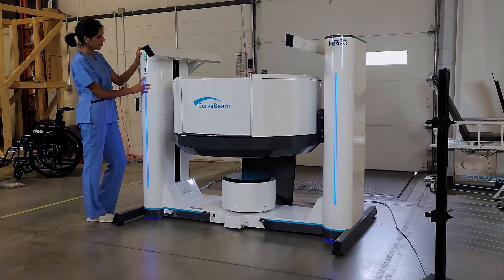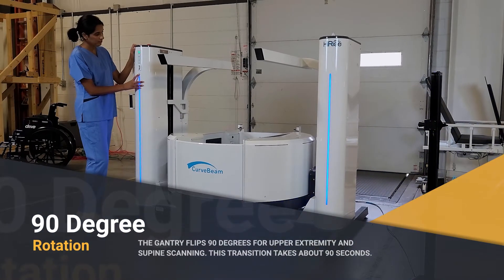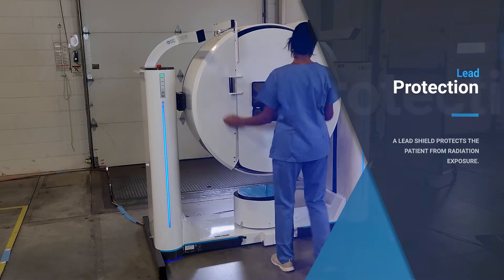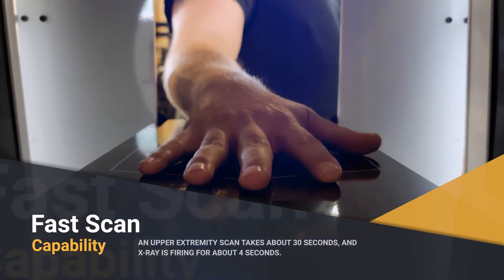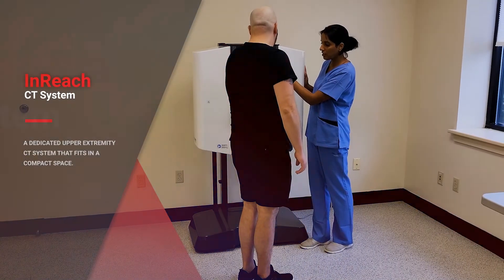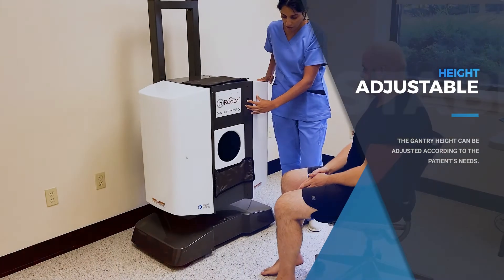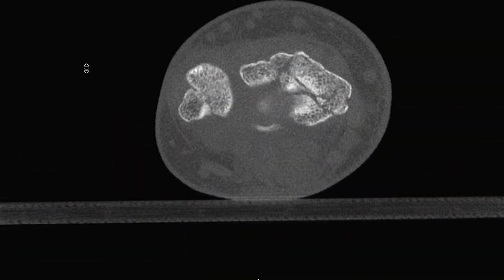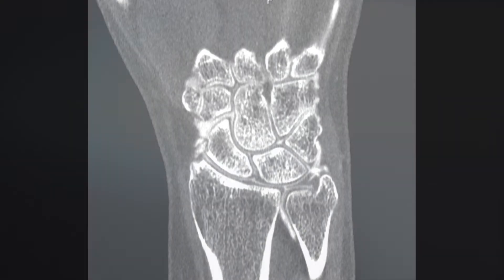HiRise Factory Floor Demonstration - Upper Extremities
CurveBeam demonstrates the functionality supporting scans of the upper extremities with HiRise from the factory floor of their Hatfield, PA facilities.

The HiRise is CE Marking certified. The HiRise is investigational only in the USA.

CurveBeam designs and manufactures Cone Beam CT imaging equipment for the orthopedic and podiatric specialties. CurveBeam's weight bearing solutions provide lower extremity specialists unprecedented information about the body's extremities. CurveBeam is privately owned and operated.